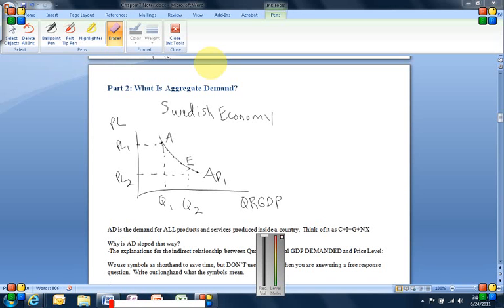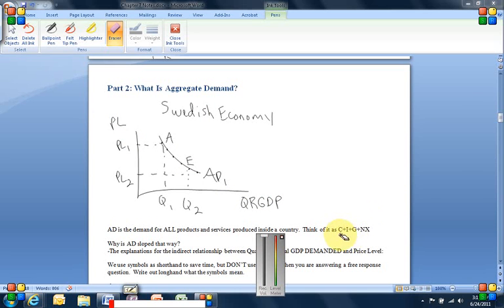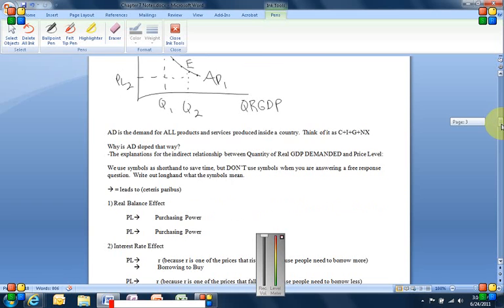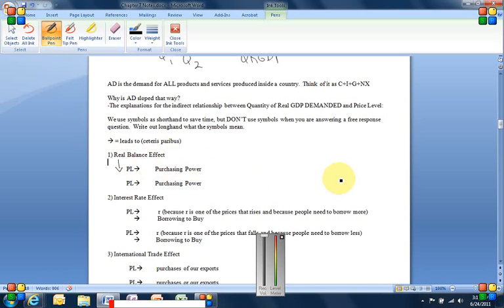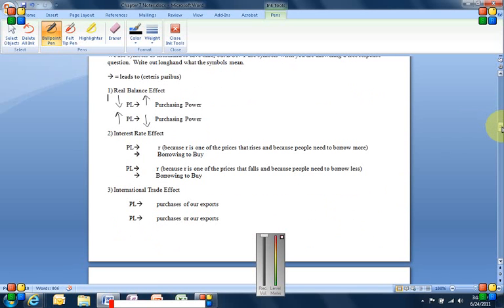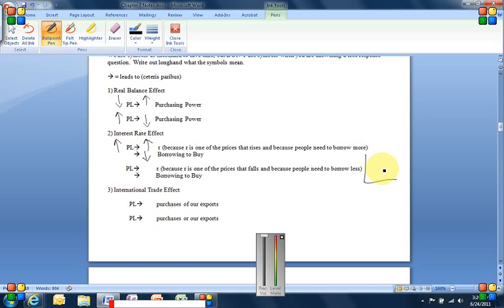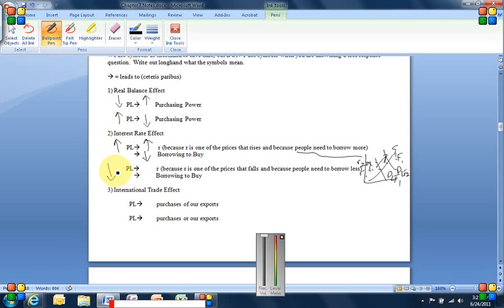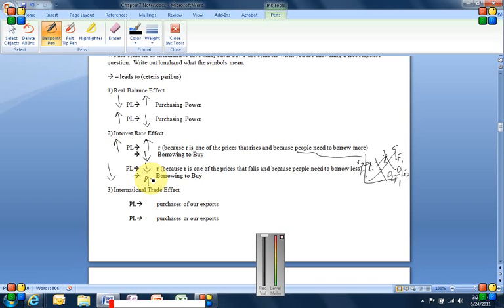What Is Aggregate Demand